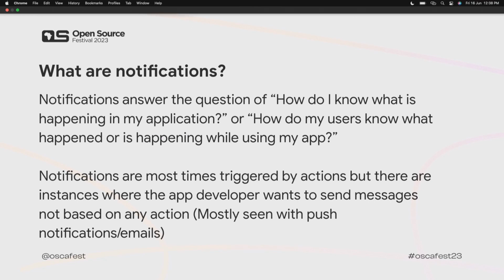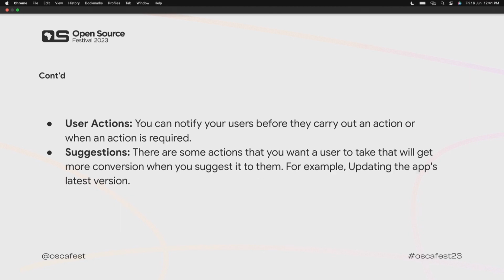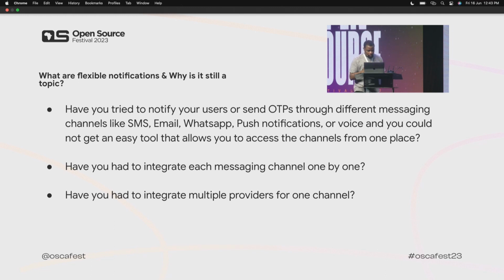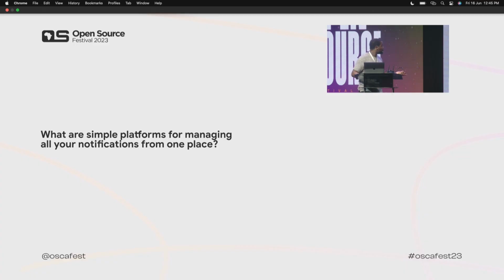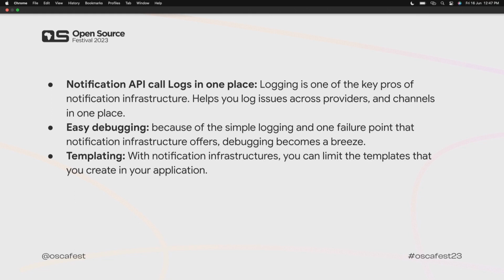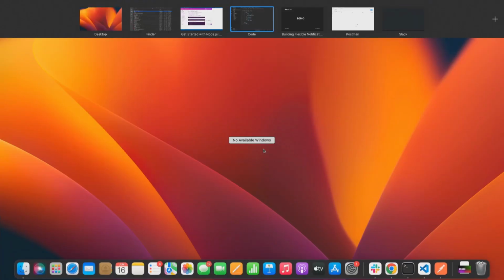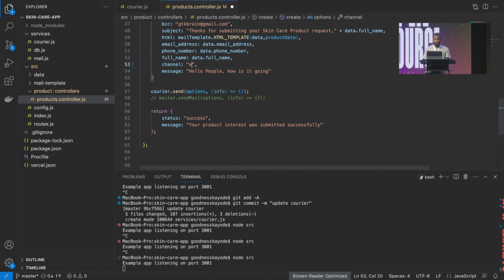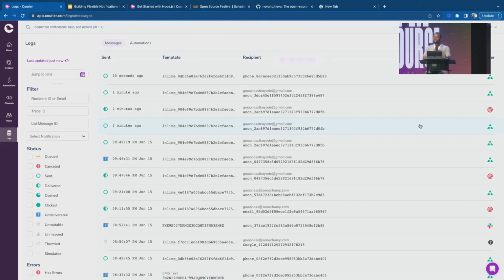Building Flexible Notifications or Verifications into your Apps Speakers - Goodness Kayode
Have you tried to notify your users or send OTPs through different messaging channels like SMS, Email, WhatsApp, Push notifications, or voice, and you could not get an easy tool that allows you to access the channels from one place? Have you had to integrate each messaging channel one by one or multiple providers for one channel?